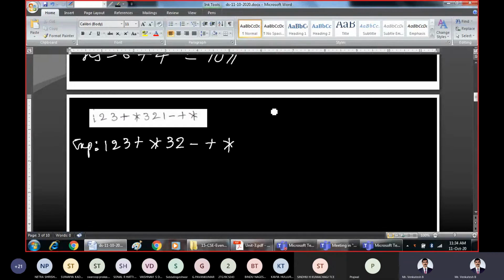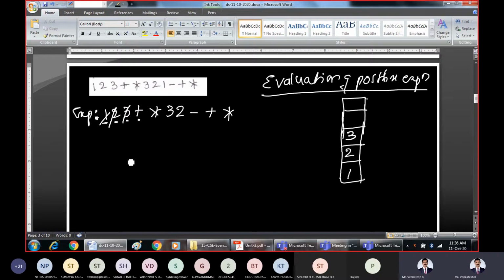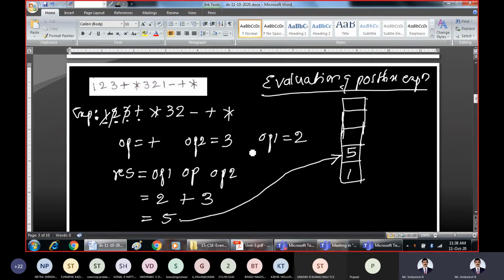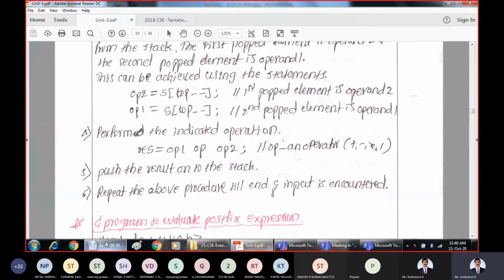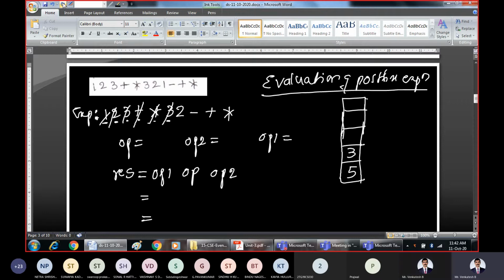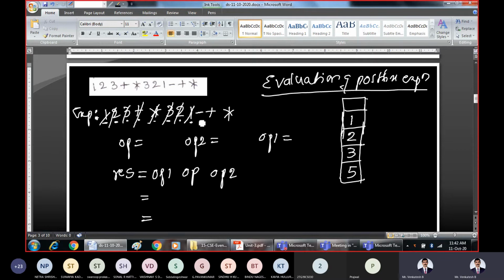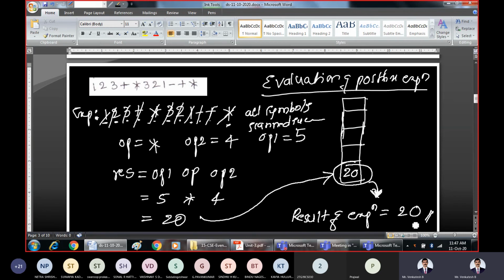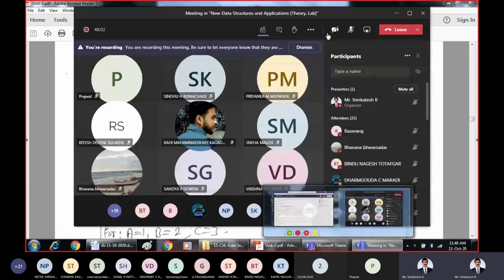22 - Evaluation of postfix expression 2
Module 2: Evaluation of postfix expression 2